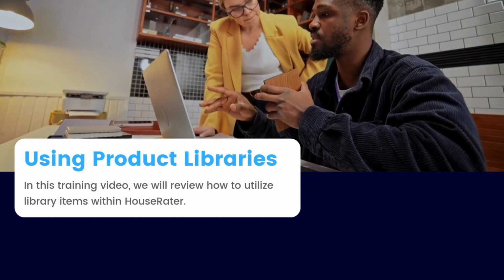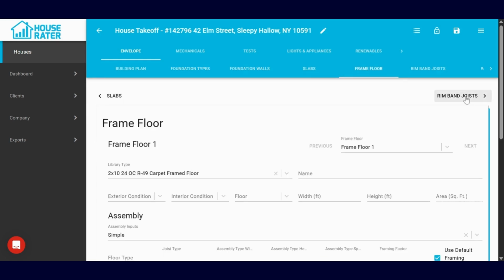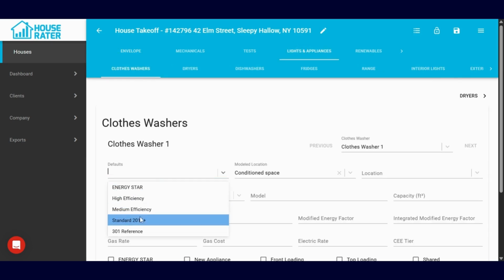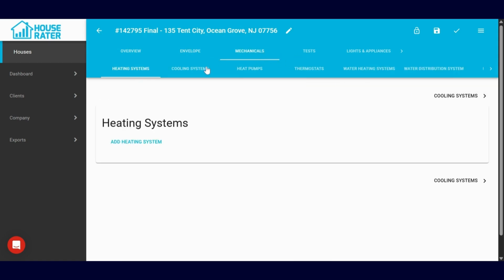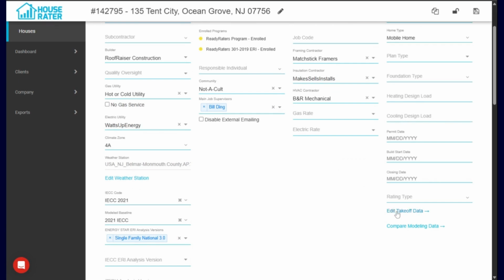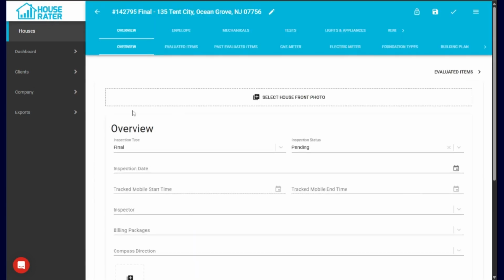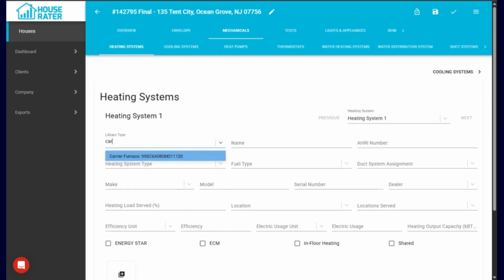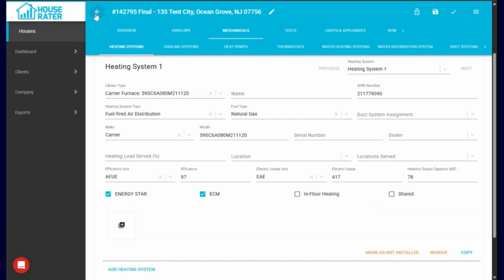How to use library items within HouseRater.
This training video reviews how to use library items within the HouseRater web application. Library items help a user autopopulate data for inspections and takeoffs.